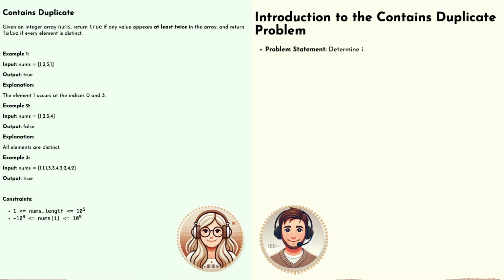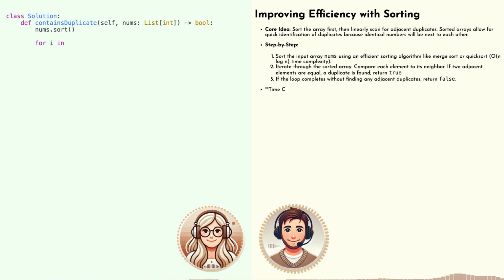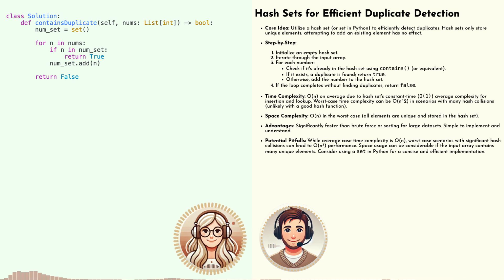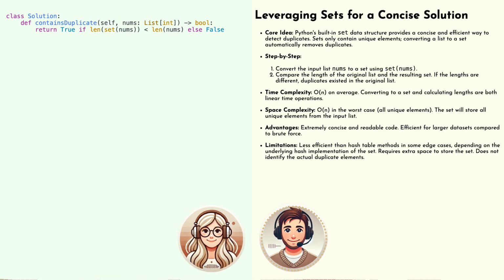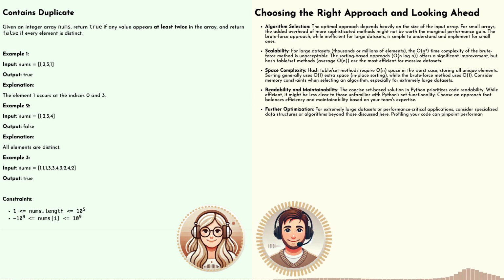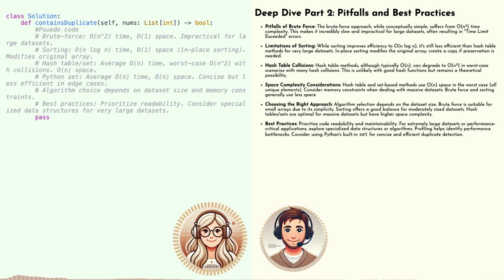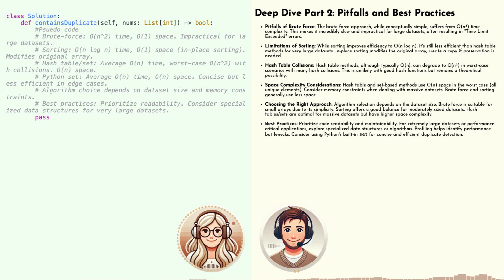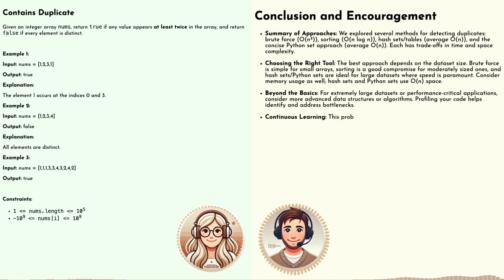Contains Duplicate? Sorting, Hash Sets & Set Magic! | Coding Interview | Audio Podcast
🎧 Learn multiple ways to tackle the "Contains Duplicate" problem, a popular coding interview question! Perfect for listening on your commute or while coding. We explore efficient solutions with real-world analogies.

🔍 We dive into:
- Sorting for Efficiency
- Hash Sets for Fast Lookups
- Set Conversions for Elegant Solutions

🎯 Problem Difficulty: Easy-Medium
📝 Topics: Arrays, Sets, Hash Sets, Algorithms, Data Structures

 ⏰ Timeline:

00:00 - Introduction to the Contains Duplicate Problem
00:41 - Brute Force Approach and Its Limitations
01:27 - Improving Efficiency with Sorting
02:39 - Hash Sets for Efficient Duplicate Detection
04:44 - Leveraging Sets for a Concise Solution
06:28 - Choosing the Right Approach and Looking Ahead
07:23 - Deep Dive Part 2: Pitfalls and Best Practices
11:39 - Conclusion and Encouragement